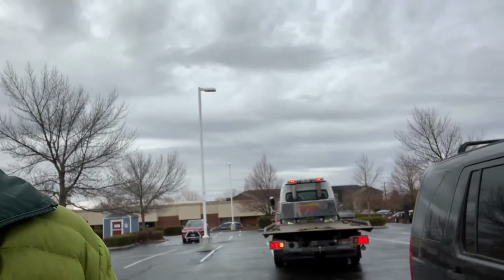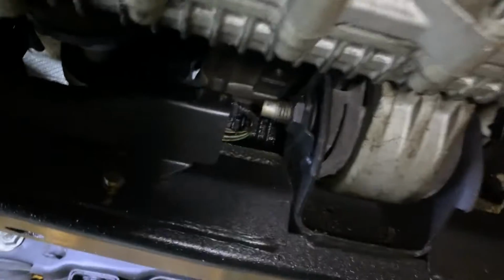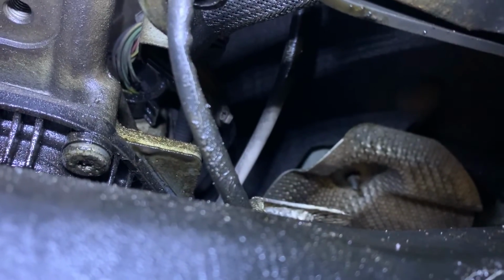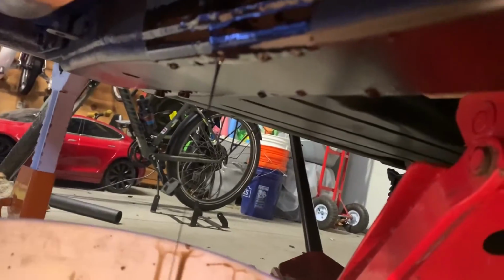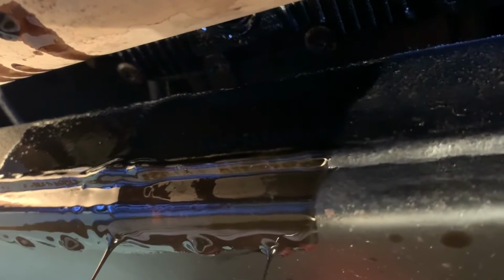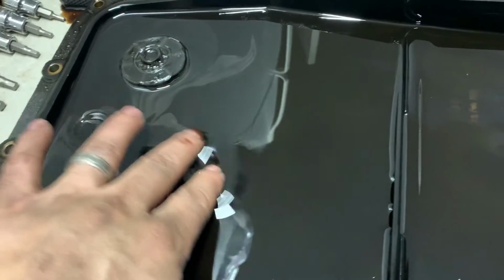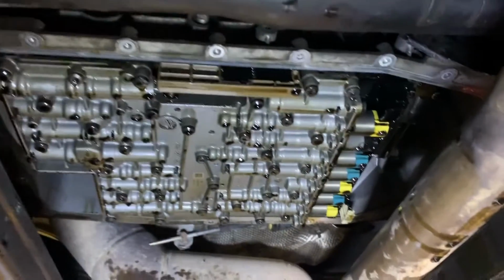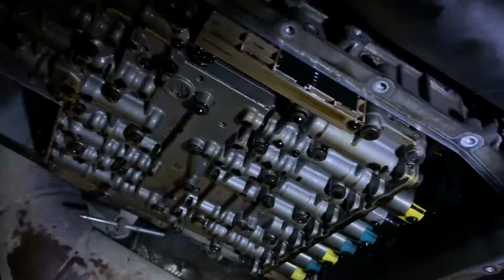Boris the Disco - Getting it Home and Dropping the Pan!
Getting Boris the non-driving Land Rover LR3 / Discovery home and finding out what’s in the transmission pan!

Shout out to Atlantic British for the transmission pan drop procedure